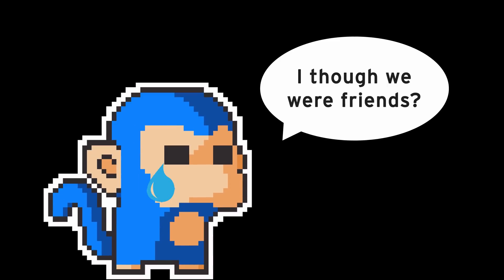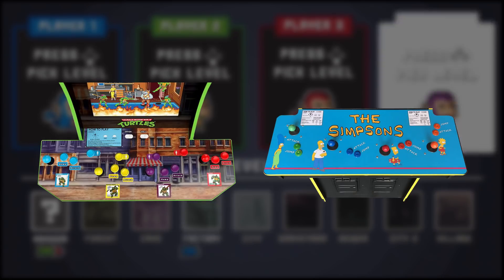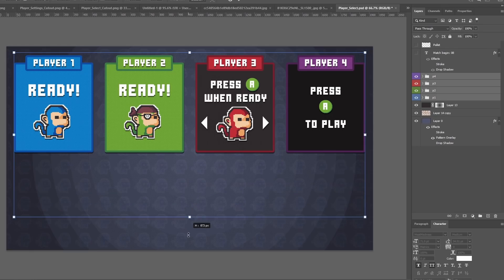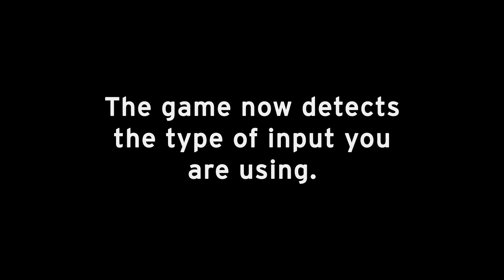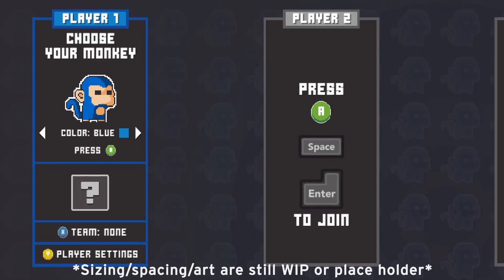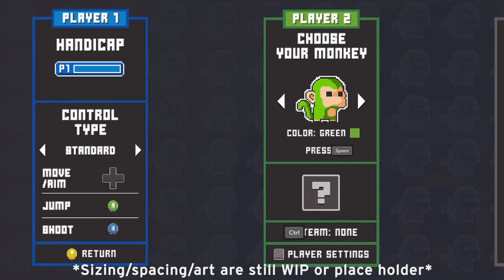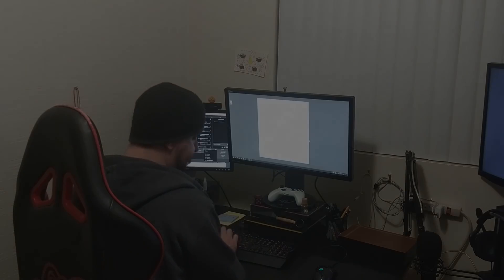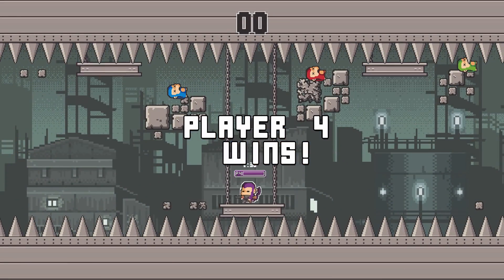Making a Better Player Select Screen (MWG 2-3 Devlog)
Intro music/Level music made by @RareDigsMusic

MonkeysWithGuns is a retro style last monkey standing arcade game originally made by Nick Dufault using the Construct 3 engine. Now it is being made by Nick Dufault and David Green using the Unity Engine.